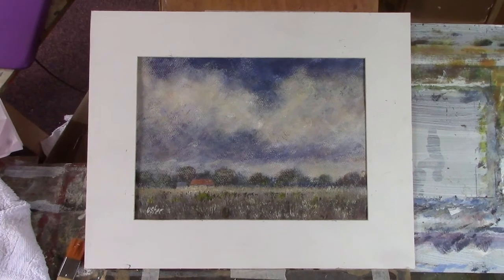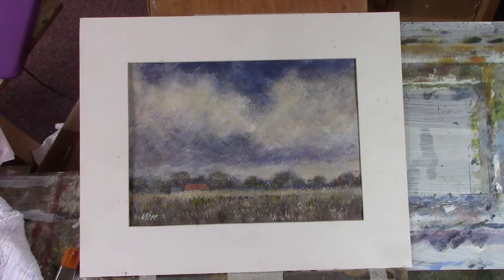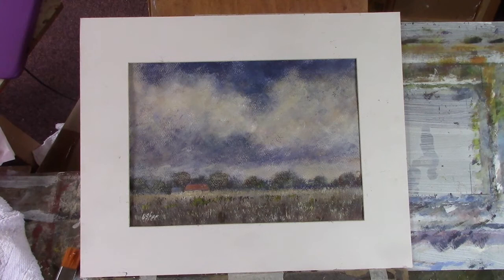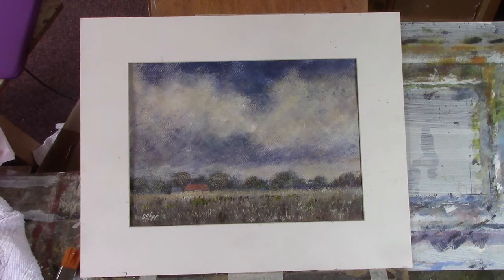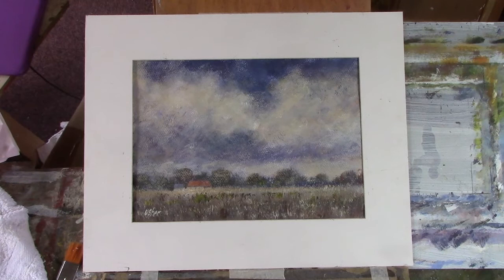"Barn with a tiled roof" Trailer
Acrylic on unprimed watercolour paper